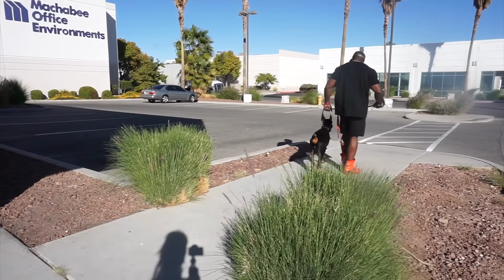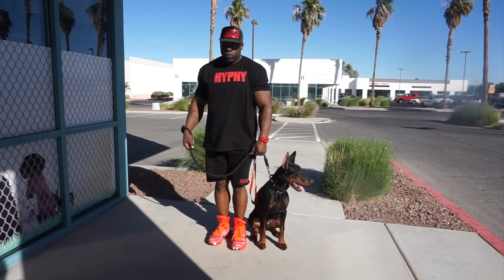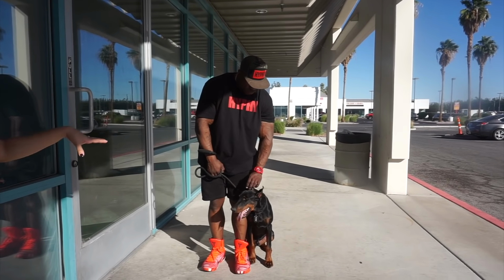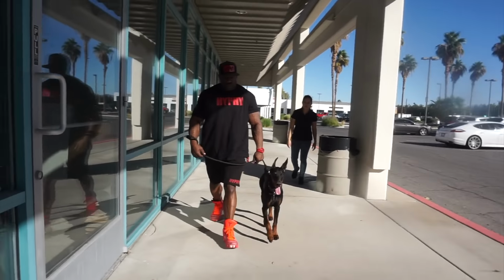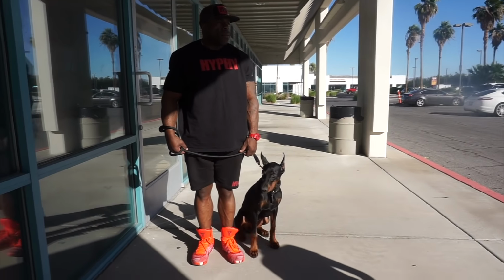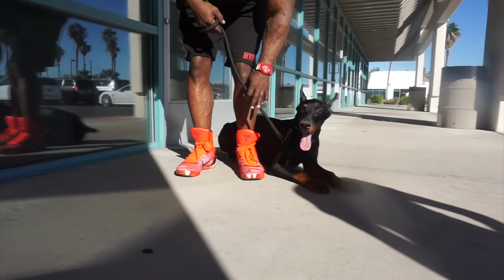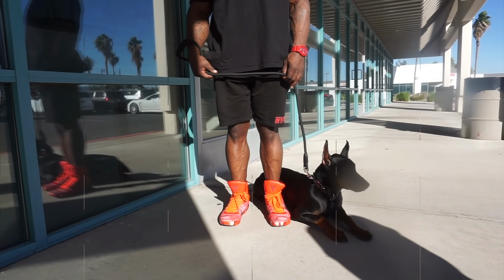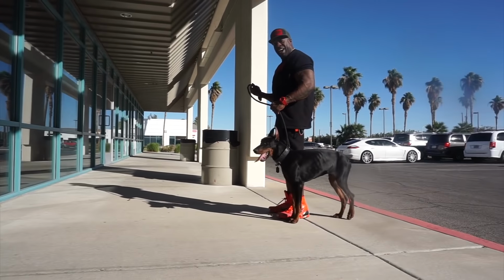TRAINING MY DOBERMAN PUPPY | Kali Muscle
My Doberman Pinscher "BRUCE" was boarded for an entire month at K9 Dog Training Facility in Las Vegas so he could be taught basic obedience and to get interaction with other dogs. now that his obedience training is done I will began off leash training and personal protection training next.

About Kali Muscle:

Kali Muscle is a YouTuber, bodybuilder, actor and entrepreneur from Oakland,
California. Also known as “Mr Muscle”.

I’m here to Motivate and Inspire. I upload daily videos relating to Fitness,
Gaming, Cooking and Vlogs.